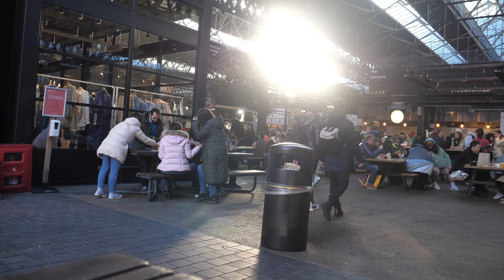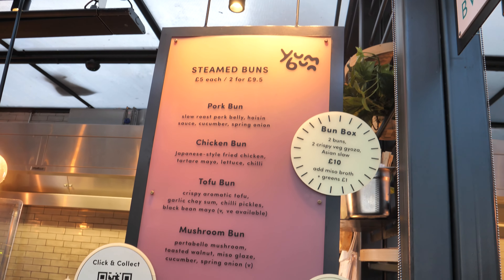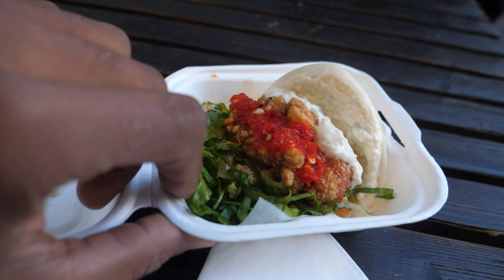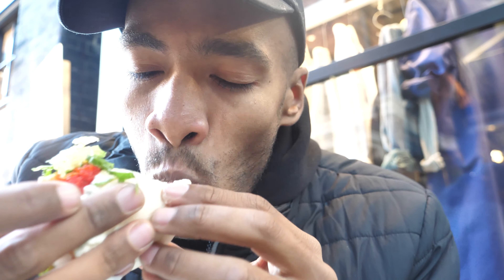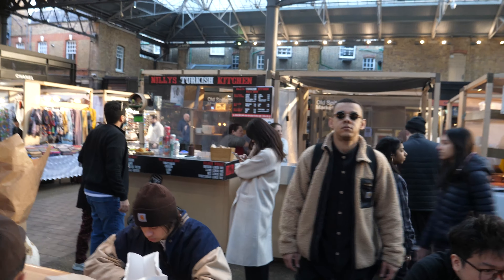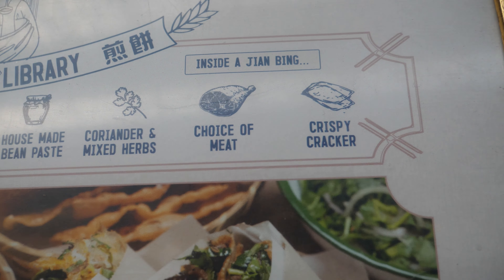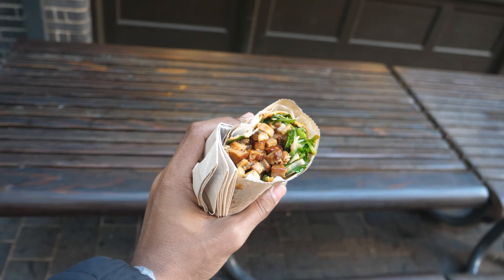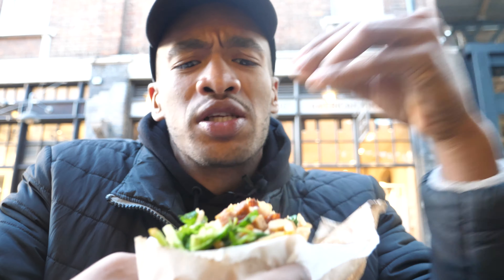3 STANDOUT DISHES AT THE KITCHENS in OLD SPITALFIELDS MARKET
The Kitchens at Old Spitalfields Market is my go to spot when I am starving and happen to find myself in Shoreditch.

Today, I tried three different dishes and they were all absolutely brilliant. You can find them listed below:

-Yum Bun
-Pleasant Lady
-Humble Crumble